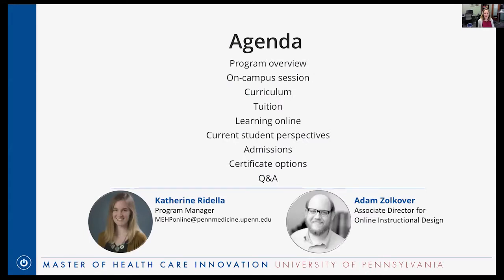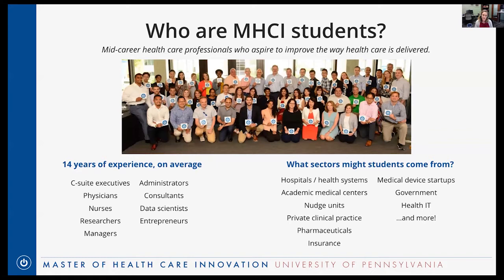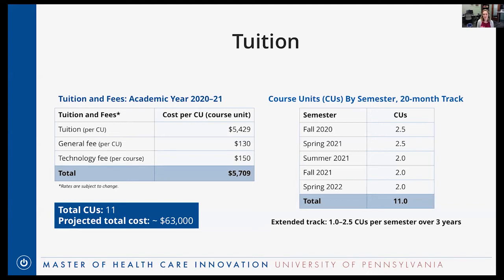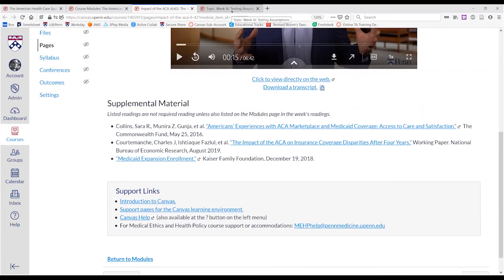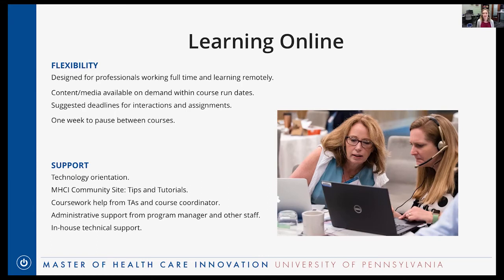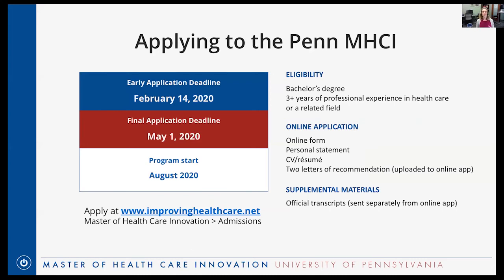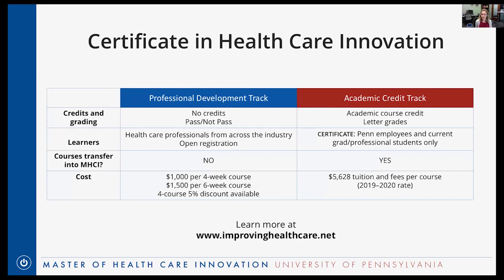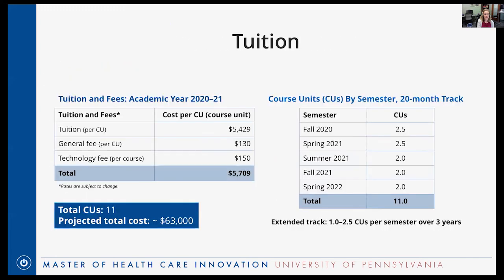MHCI Info Session, November 14, 2019